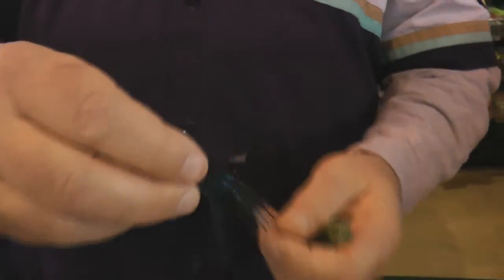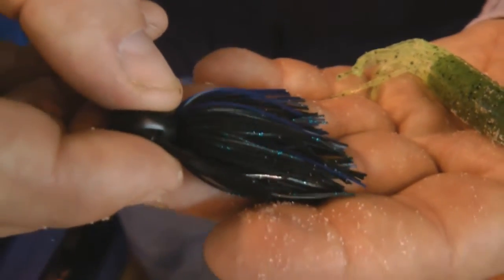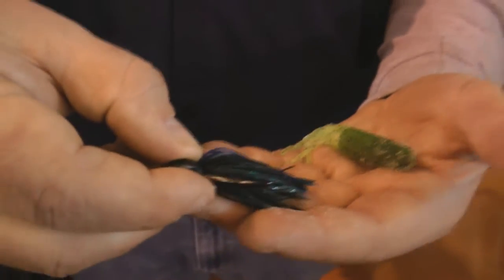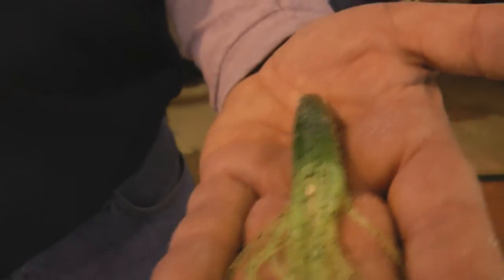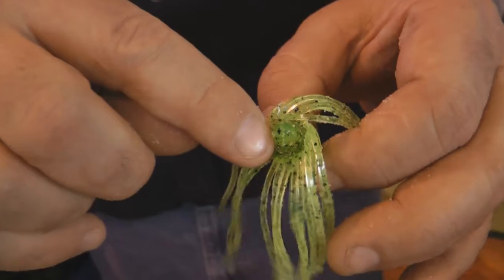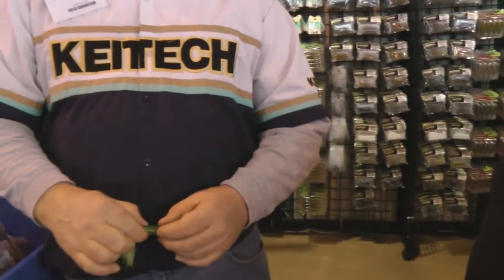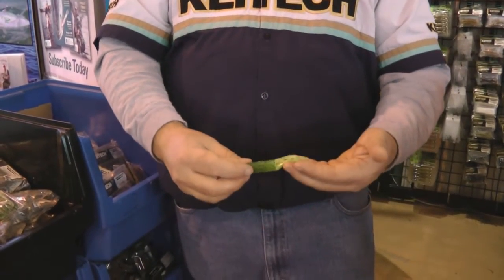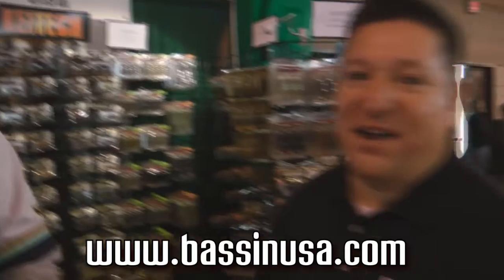Keitech New Products 2013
Mike Czaplinski tells us about a versatile flipping tube newly introduced in 2013 by KEITECH.